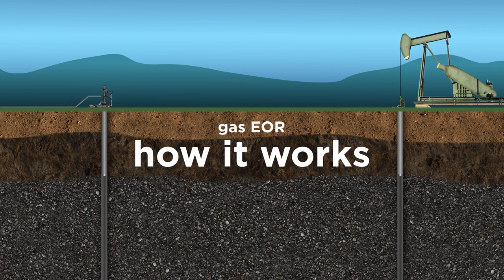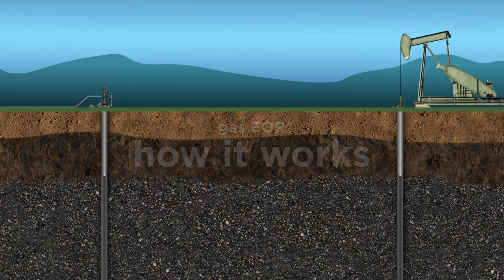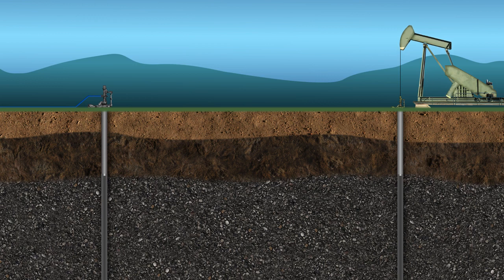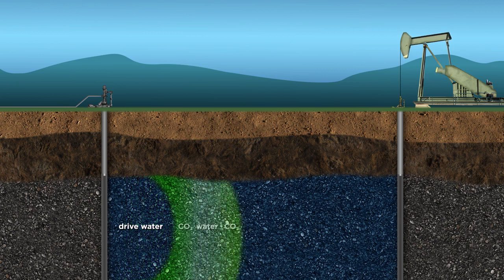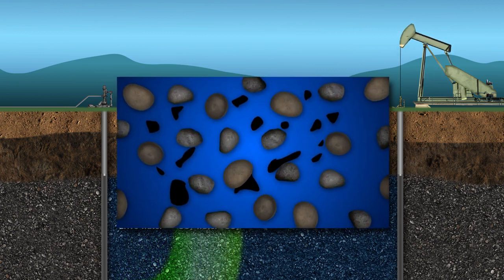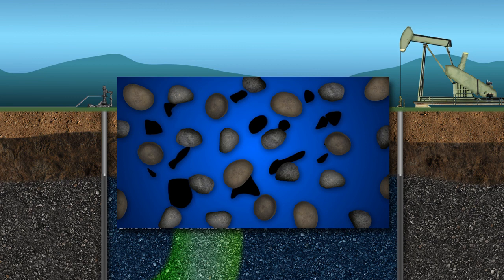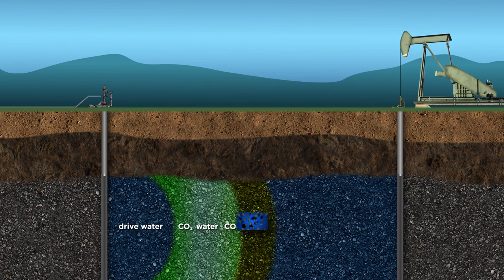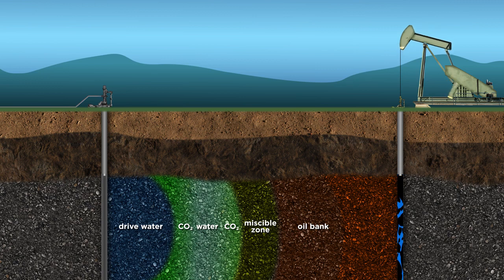Gas EOR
Source: Chevron
This video shows gas EOR lab application to understand how oil, gas and water interact, and how easily oil can flow when it contacts with the gas.